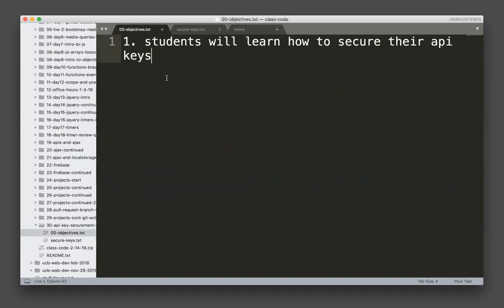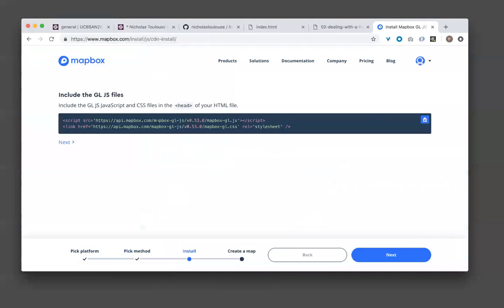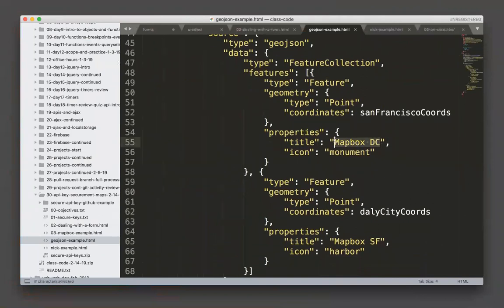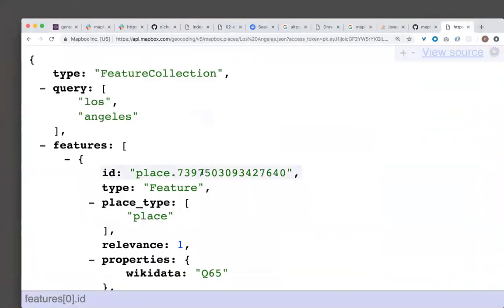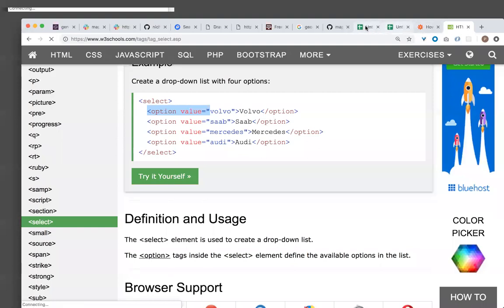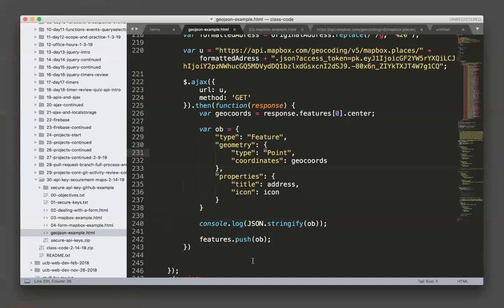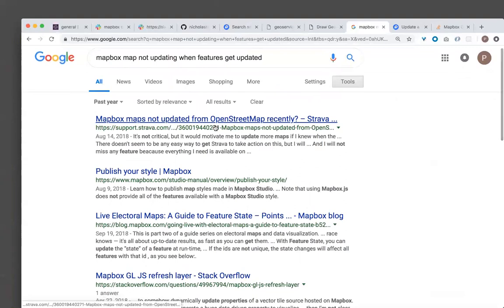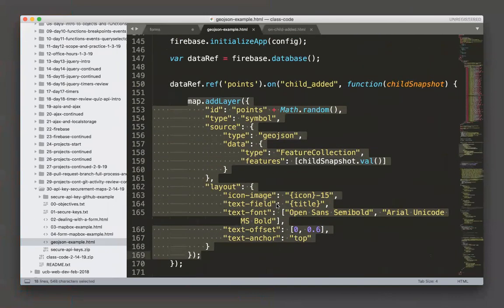2/14/19 securing api keys, forms, mapbox, firebase review